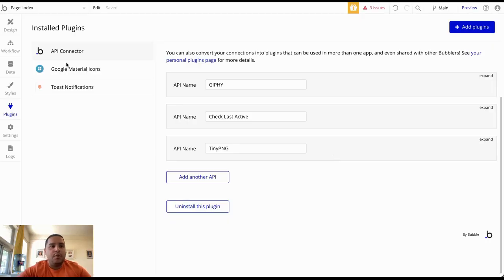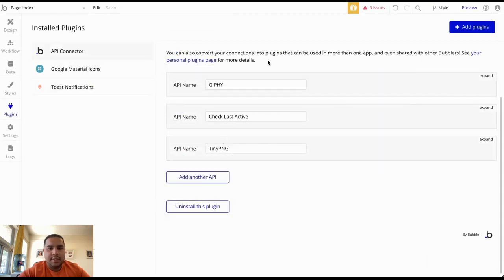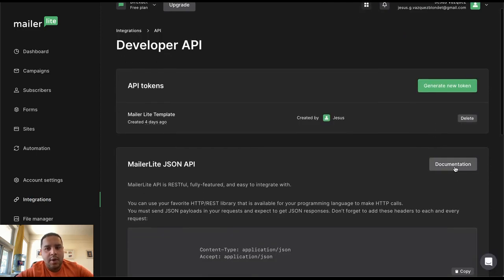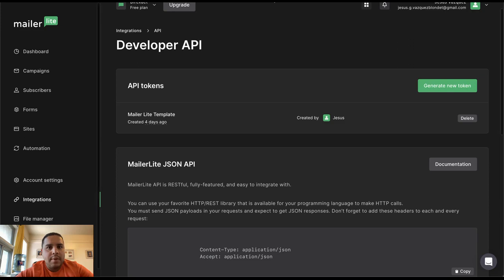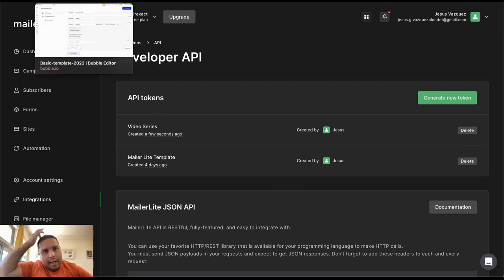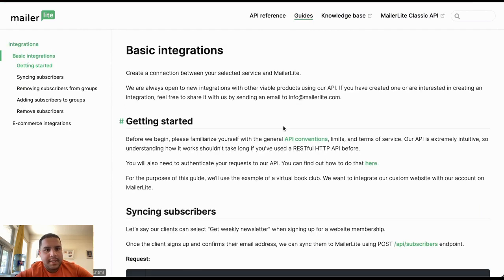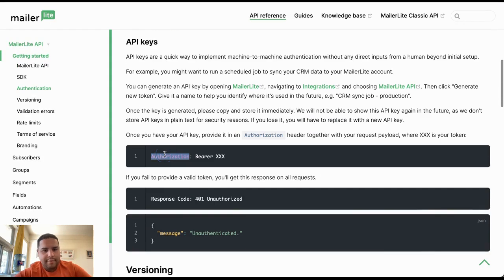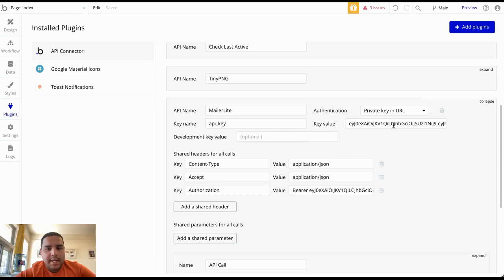Setting up the initial MailerLite API configuration in Bubble.io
🚀 Welcome to the fourth video in this tutorial series on Bubble.io API integrations! In this video, I dive deep into the process of seamlessly integrating MailerLite into your Bubble projects.

💡 What you'll learn:

- The basics of using the API connector plugin in Bubble.io.
- Step-by-step guide on setting up the initial MailerLite API call from scratch.
- Tips and tricks to ensure a smooth integration without relying on pre-made plugins.